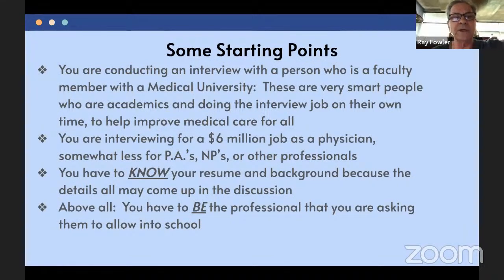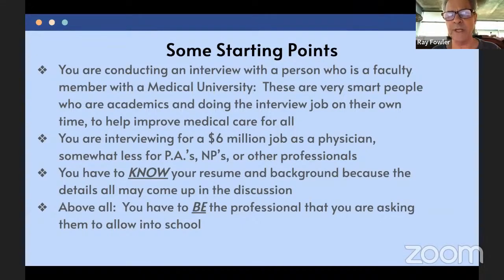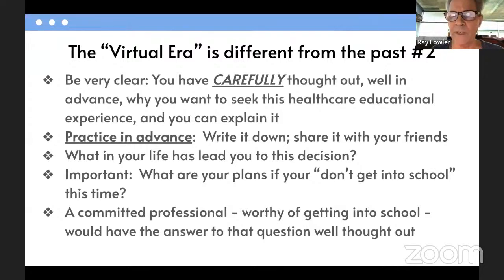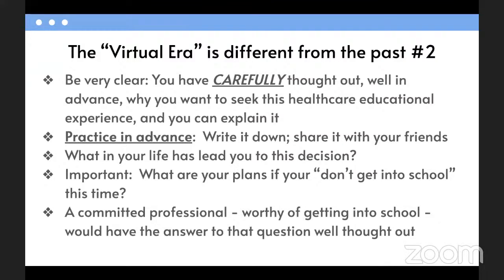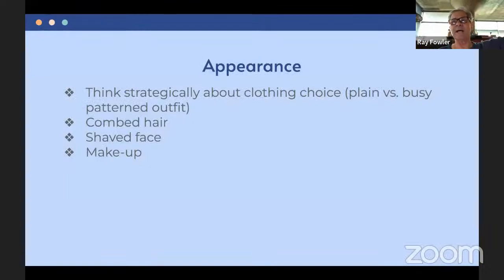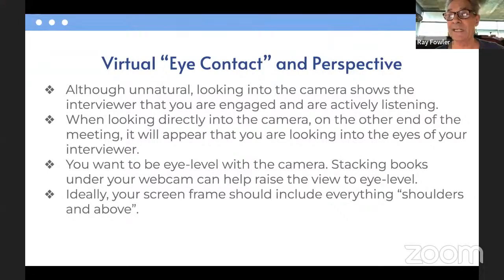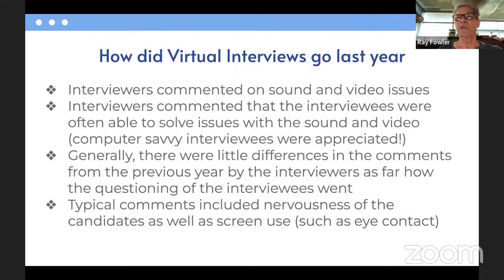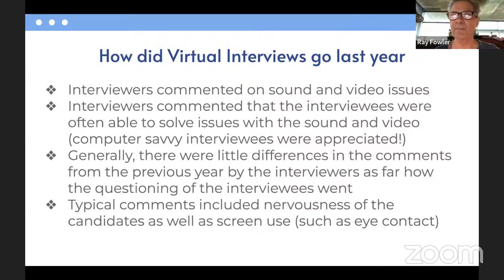Virtual Shadowing Session 100 - "Mock Medical School Interviews"